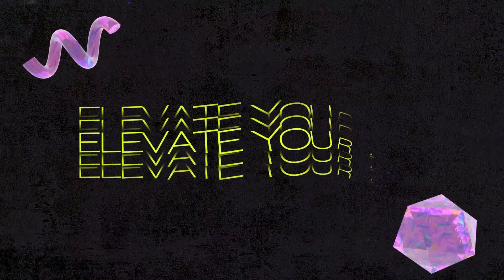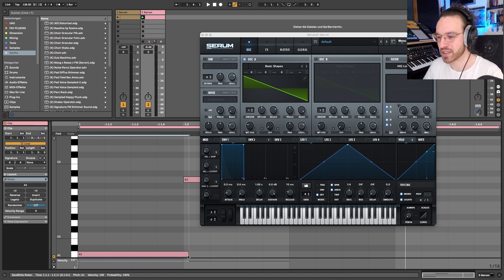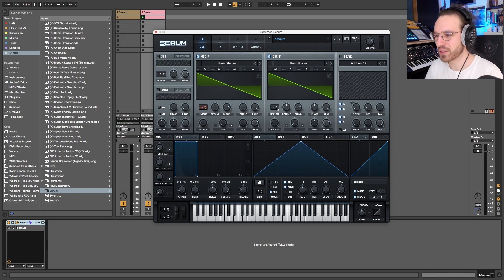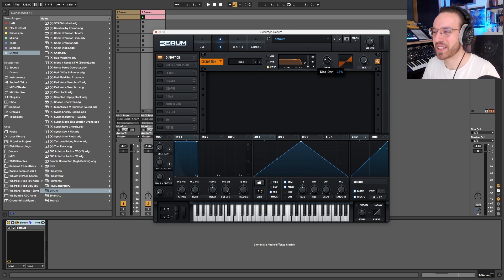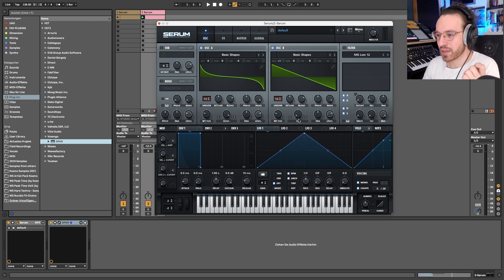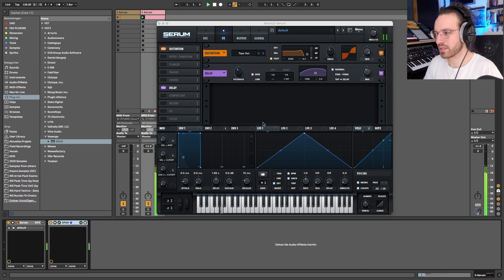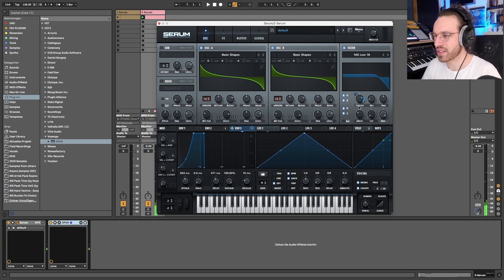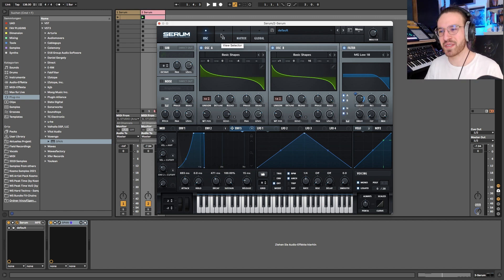From Scratch: Leads like Joyhauser - Wasted (incl. Free Serum Preset)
This video has been requested a lot and we are happy to finally share it with you!
Today our sound engineer Kos:mo will show you how to create the thrilling sound of the legendary Producer-Duo "Joyhauser".

We will be looking at the track "Wasted," a brand new banger from Joyhauser, and show you how to recreate this powerful sound and how you can use the same to elevate your music and rise up the Beatport charts 🔥

This new knowledge as well as the FREE Serum Preset will work perfectly with any of your projects and help you to create the powerful techno peak time vibe to destroy the clubs!

If you have any questions or requests, just throw them in the comments below.

🔥For more Techno sounds like this, check out the weltsound Techno Peak Time Collection here ➡️